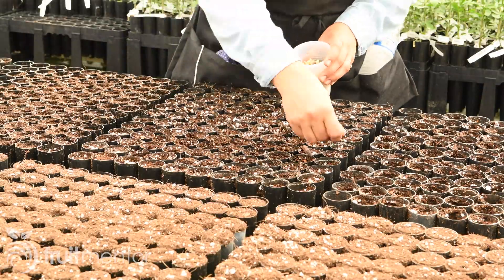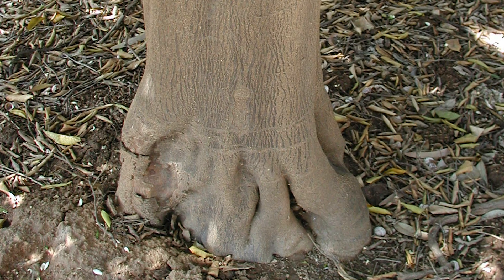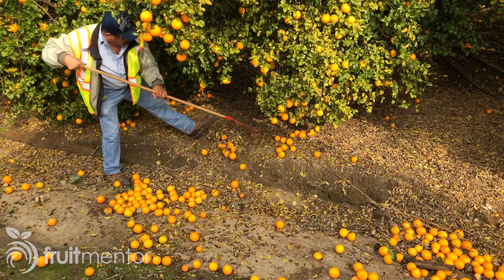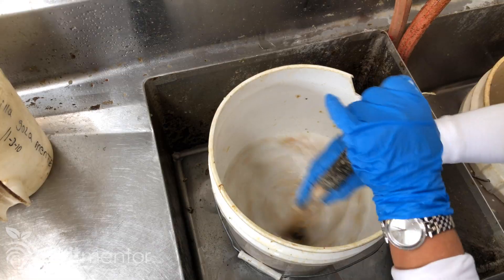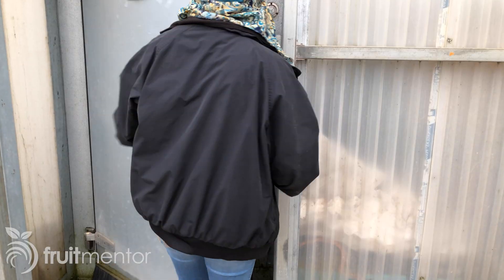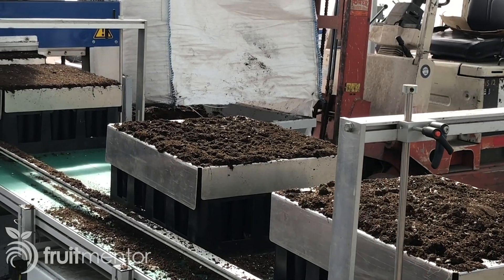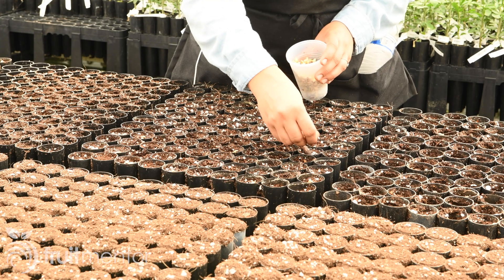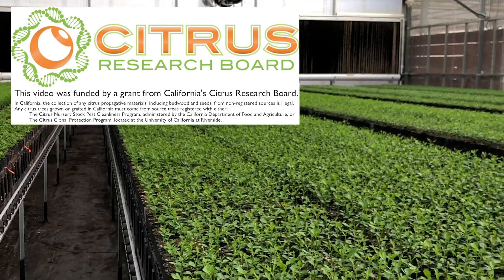Growing Citrus Trees from Seed – Fruit to Seedling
This video shows the process of growing citrus trees from seed from harvesting the fruit and extracting the seeds all the way to germination.
I have long wanted to make this video due to countless videos incorrectly teaching both that to grow a lemon tree from seed, a seed from the desired lemon variety should be germinated and also that to grow an orange tree from seed, a seed from the desired orange variety should be germinated. The typical method used by citrus nurseries to grow a citrus tree is to first germinate a citrus rootstock seed and then graft a bud of the desired variety to the resulting seedling.

0:00 Introduction
1:17 Harvesting citrus rootstock fruit.
1:31 Extracting seeds from the citrus rootstock fruit.
1:48 Rinsing the citrus rootstock seeds.
1:59 Eliminating the slime from the citrus rootstock seeds.
2:09 Heat treatment of the citrus rootstock seeds.
2:21 Treating the citrus rootstock seeds with fungicide.
2:27 Drying the citrus rootstock seeds.
2:37 Sorting the citrus rootstock seeds.
2:45 Placing the citrus rootstock seeds in cold storage.
2:52 Peeling the citrus rootstock seeds.
3:24 Preparing the growth medium and watering.
3:30 Protecting the rootstock seedlings from insects.
3:56 Planting the citrus rootstock seeds.
4:09 Germinating citrus seeds.
4:15 Sorting the citrus rootstock seedlings.
4:26 Grafting citrus trees.

I thank TreeSource Citrus Nursery for allowing me to shoot this video in their nursery and share it with you. They can be found on the web here:

Thank you to Georgios Vidalakis for the use of the photos of Citrus Leaf Blotch Virus leaf symptoms and Concave Gum disease.